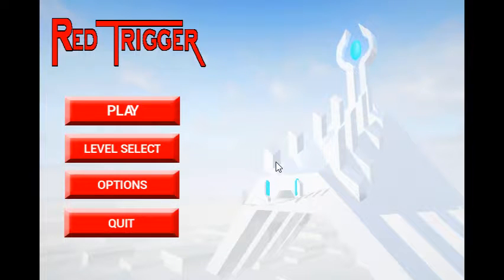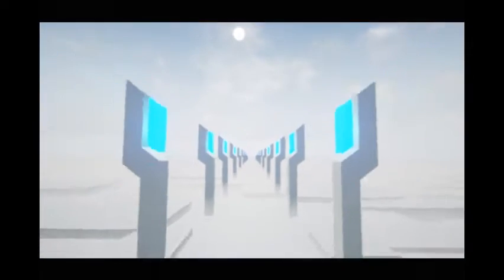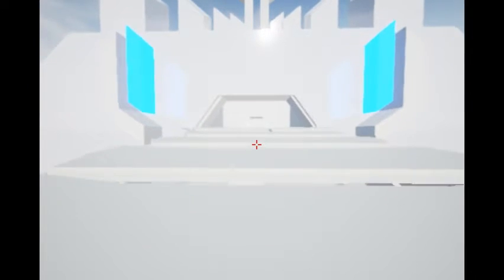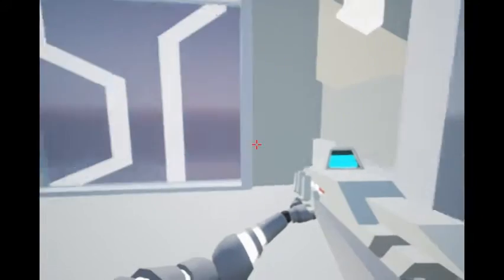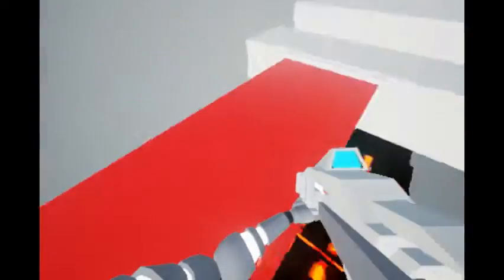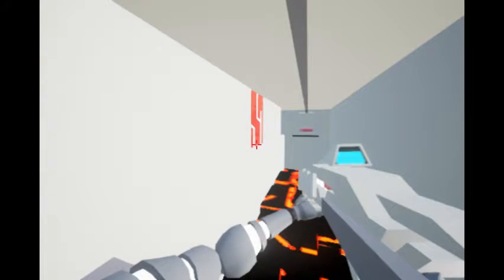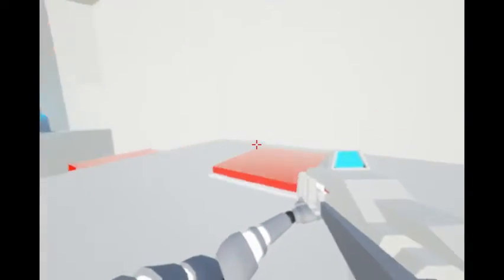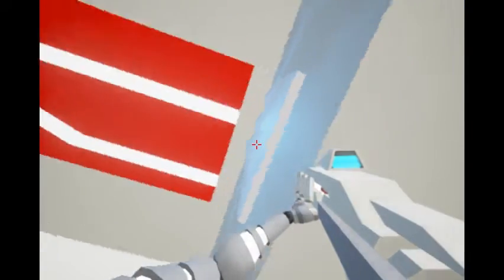Let's Play Red Trigger - Episode 0 "Learning the Ropes"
Reminds me a lot of Q.U.B.E., which I still need to play...